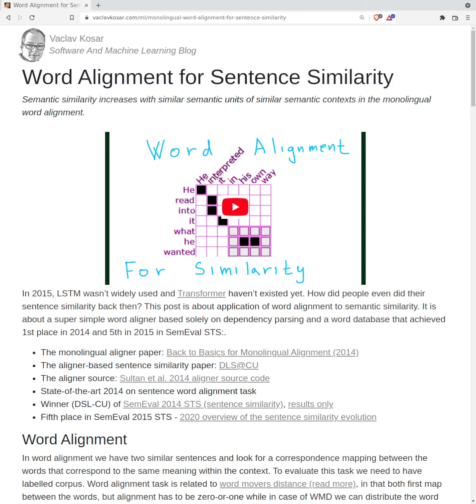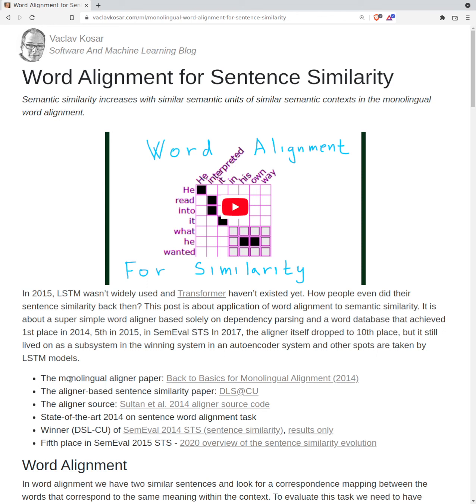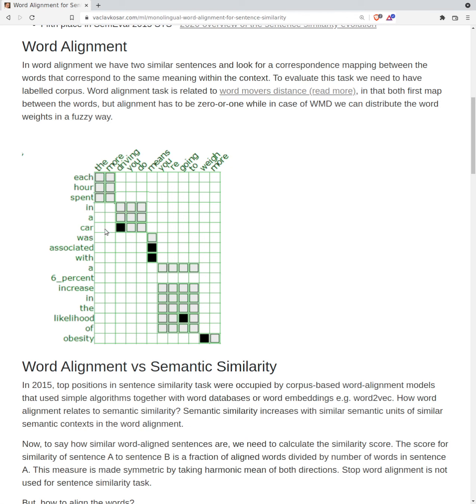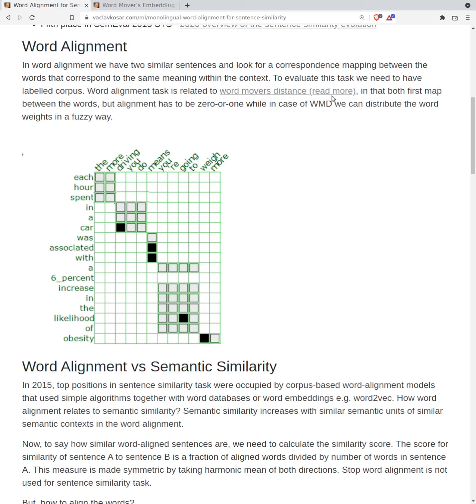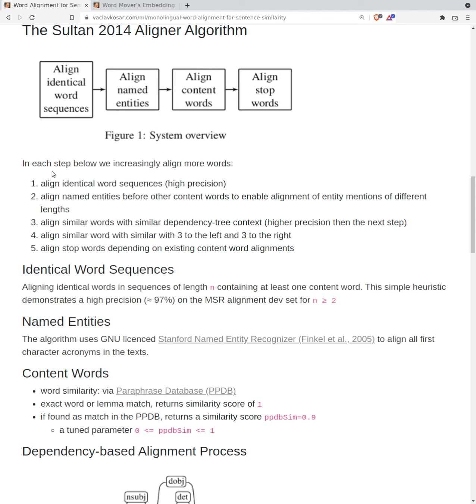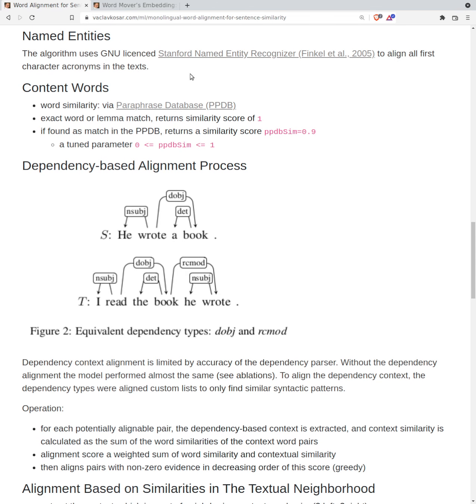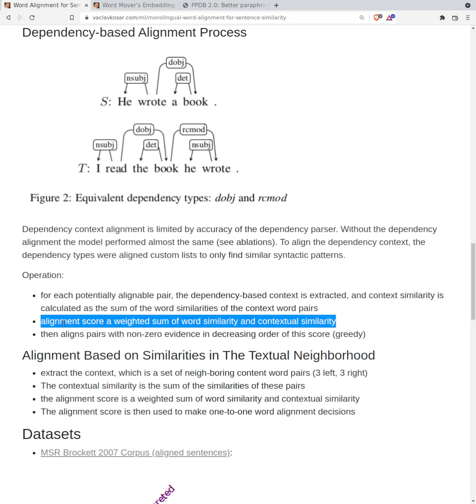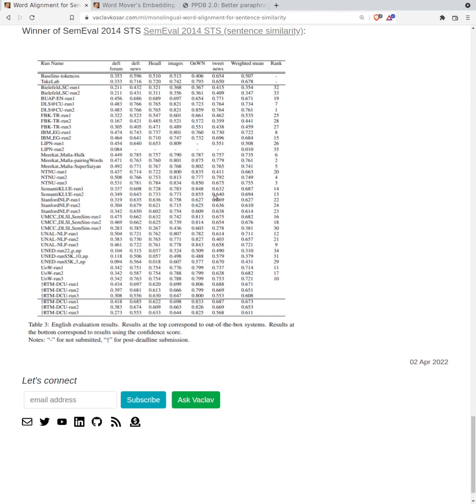Word Alignment for Sentence Similarity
Semantic similarity increases with similar semantic units of similar semantic contexts in the monolingual word alignment.

In 2015, LSTM wasn’t widely used and Transformer haven’t existed yet. How people even did their sentence similarity back then? This post is about application of word alignment to semantic similarity. It is about a super simple word aligner based solely on dependency parsing and a word database that achieved 1st place in 2014, 5th in 2015, in SemEval STS In 2017, the aligner itself dropped to 10th place, but it still lived on as a subsystem in the winning system in an autoencoder system and other spots are taken by LSTM models.